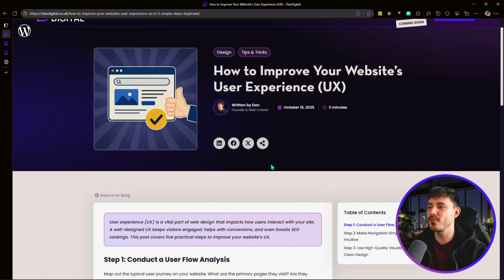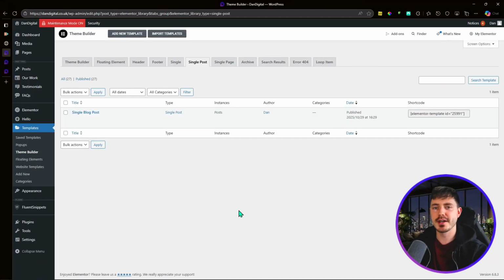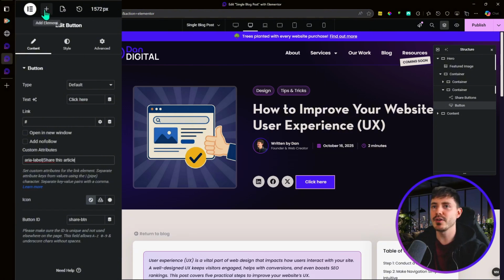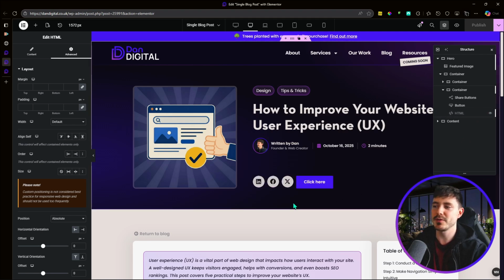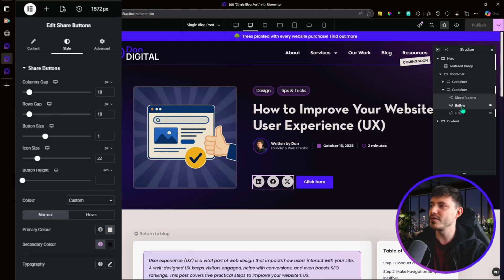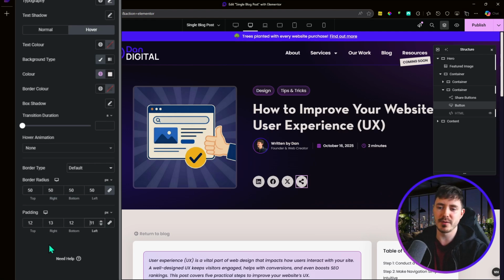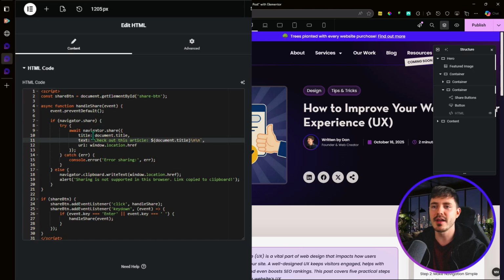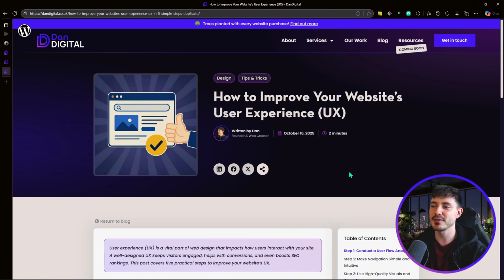Add a Share Button in Elementor | Let Visitors Share Your Posts Anywhere (Web Share API)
📤 In this Elementor WordPress tutorial, you’ll learn how to add a universal share button to your blog posts — something surprisingly not available out of the box in Elementor. This button lets visitors share anywhere: WhatsApp, Messages, Facebook, Email, and more, using the Web Share API.

We’ll build a single modern button that opens the native share dialog on supported browsers (mobile and desktop), with a simple clipboard fallback. We’ll also explore some optional styling and tweaks to the code to customise the share messaging.

00:00 Introduction
01:25 Add the share button
03:46 Optional styling
07:19 Optional code tweaks
08:34 Outro